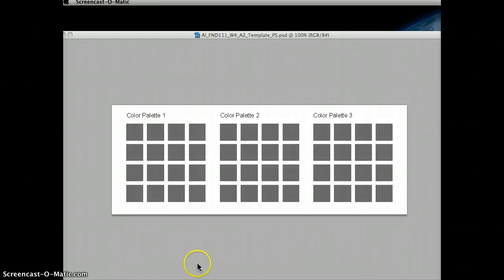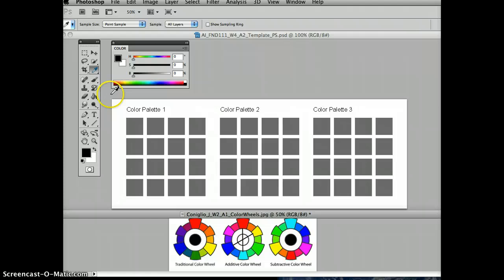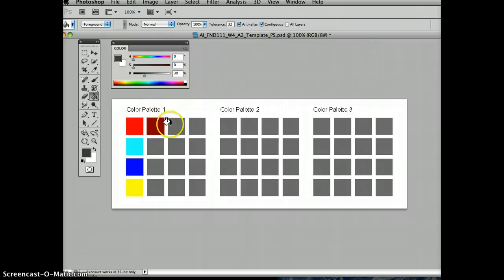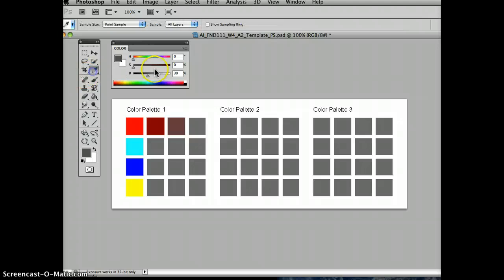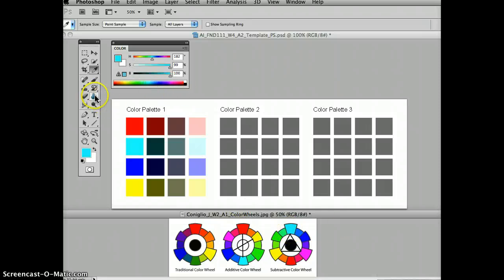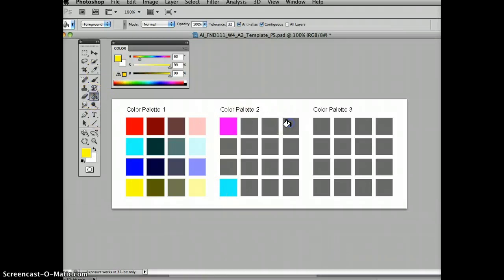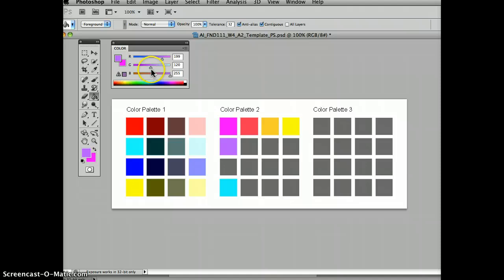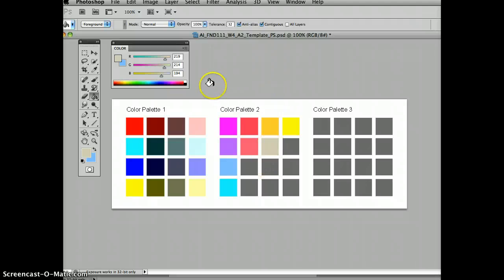W4A2 Version 2 Color Palettes in Photoshop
FND AIPOD Tutorial Josephine Coniglio